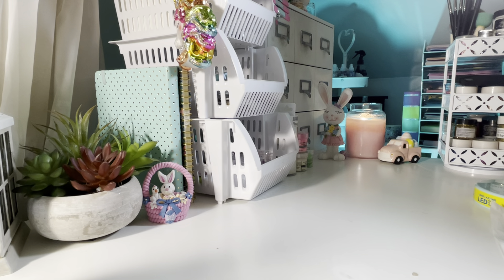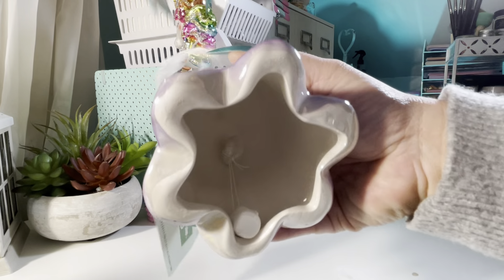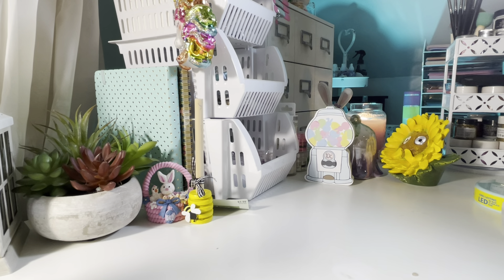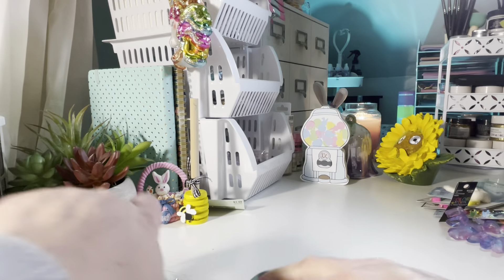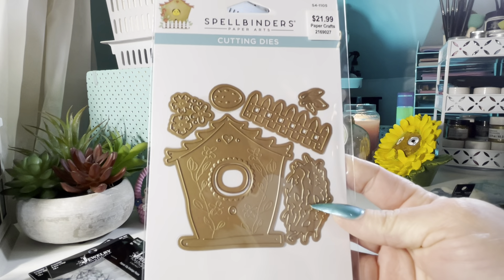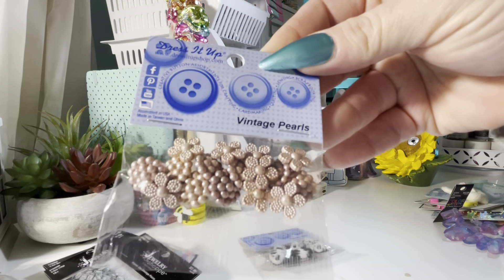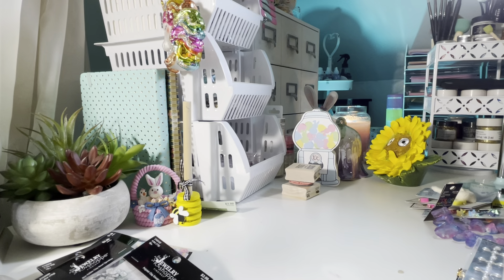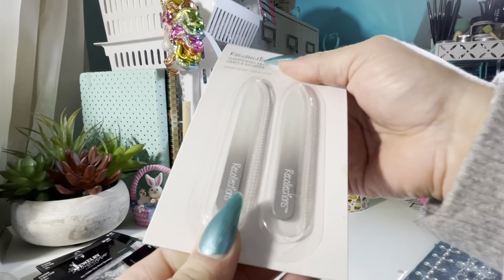Michaels Hobby Lobby HAUL!!! 04-09-22